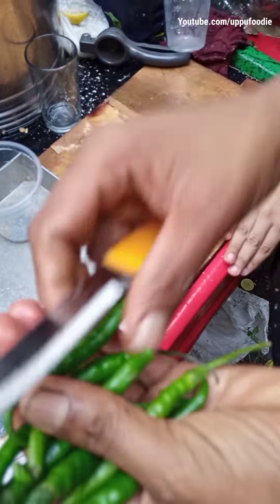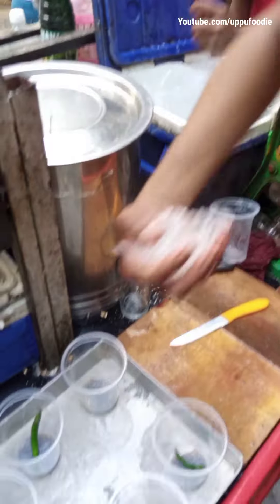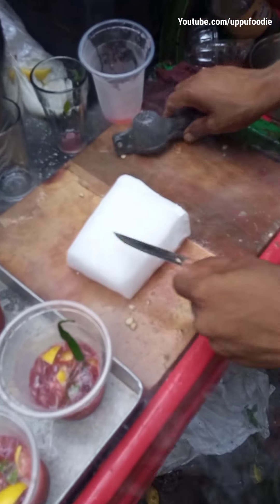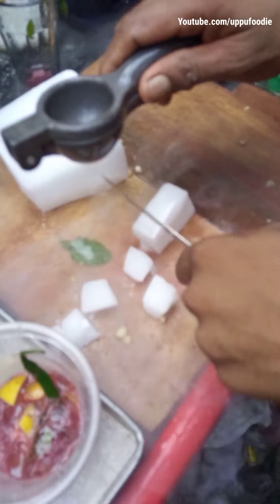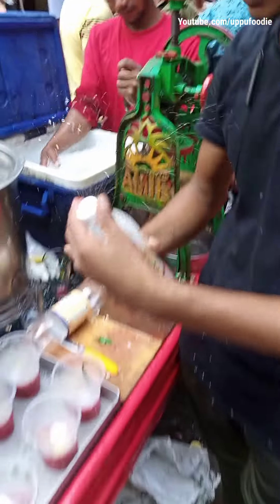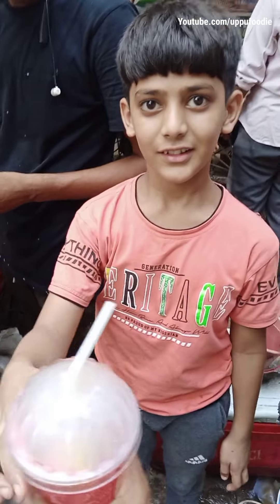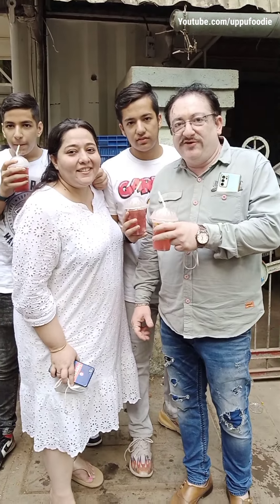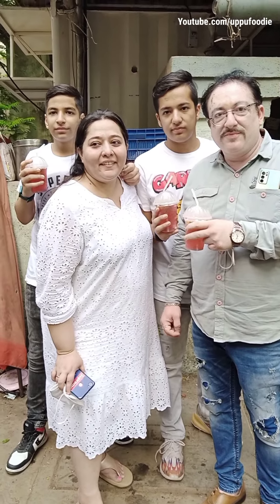Pink Guava Mocktail of Mumbai | Dry Ice Carbon Dioxide CO2 | Indian Street Food.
In my recent visit to Bandra I have come cross a place where the Mocktail using CO2.

Address:- Bombay Street Mocktail Link Road Bandra West

My channel.